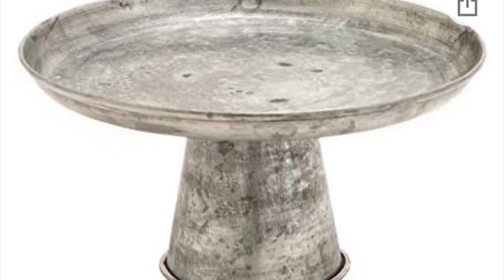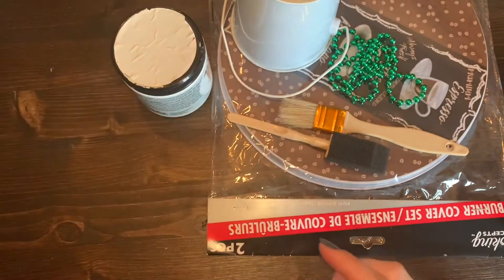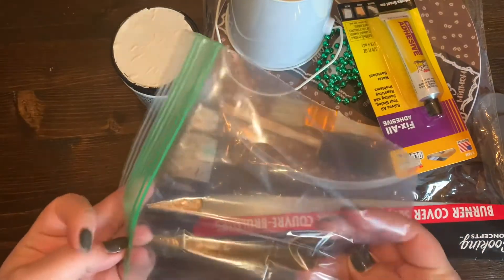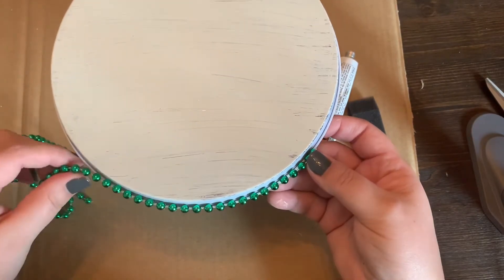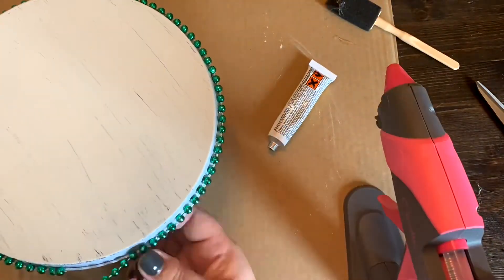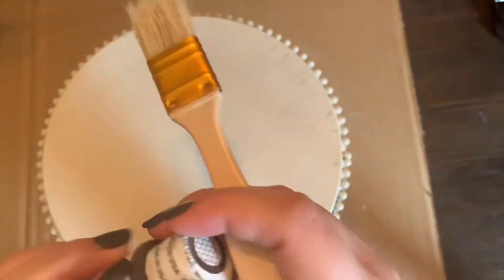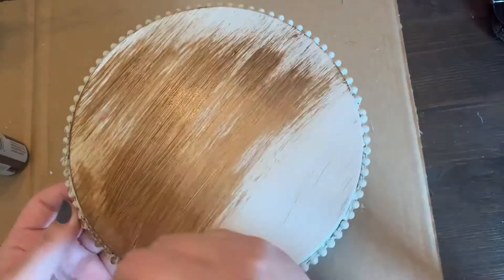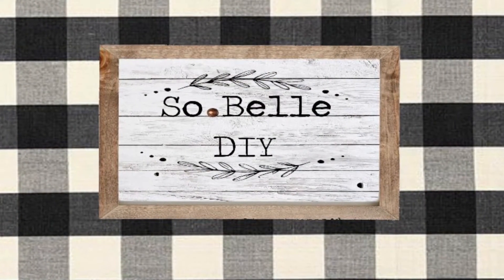Dollar Tree DIY faux wood farmhouse stand